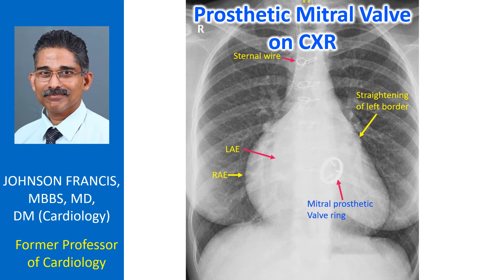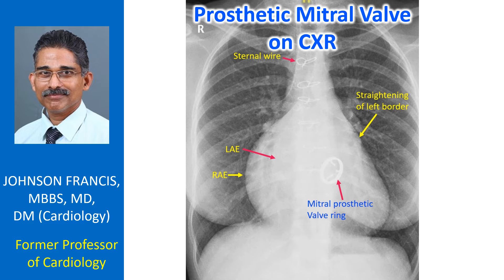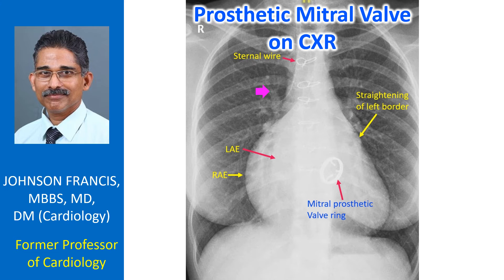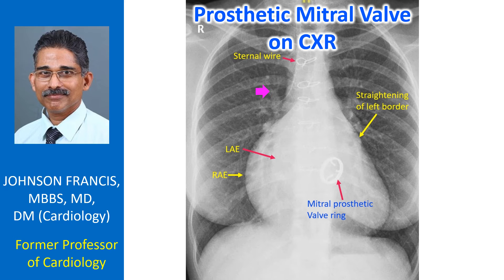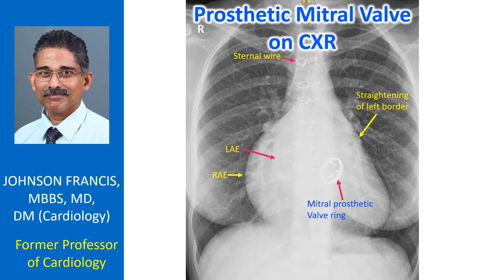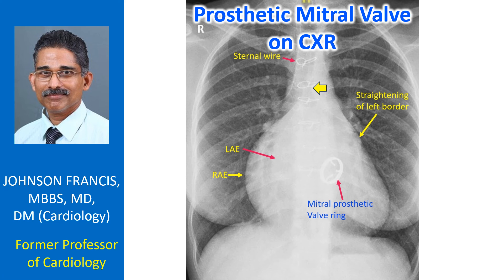Prosthetic Mitral Valve on CXR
X-ray chest taken after mitral valve replacement. Only the sewing ring of the tilting disc mitral prosthetic valve is visible. Three struts for holding the disc are also seen. The disc is not radio opaque and hence not visible. Left atrial enlargement is seen as double density on the right side and straightening of left border on left side. Sternal wires indicate post sternotomy state. Upper lobe vessels are prominent, possibly a residua of previous pulmonary venous hypertension. From the X-ray alone we are not sure whether there is paraprosthetic mitral regurgitation which is causing biatrial enlargement and pulmonary venous hypertension. There could also be tricuspid regurgitation to account for significant right atrial enlargement. As the tracheal air column is seen well, the indentation on left side by a left sided aortic arch is clearly seen. Prosthetic valve can be identified as being in the mitral location by the position below the line joining the pulmonary bay to right cardiophrenic angle. Aortic prosthetic valve will be above that line.